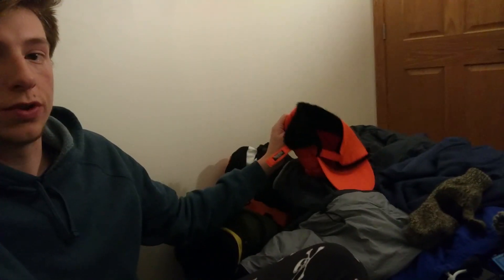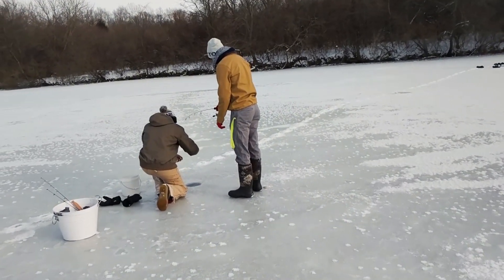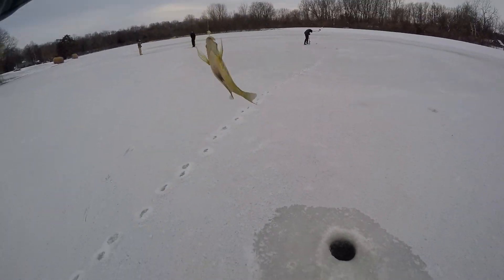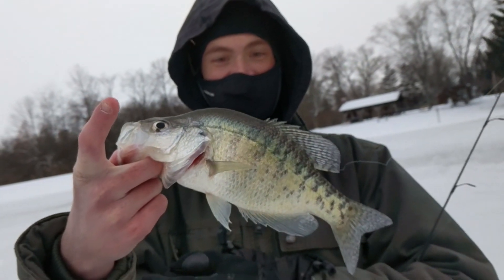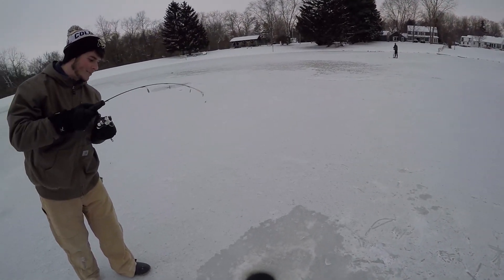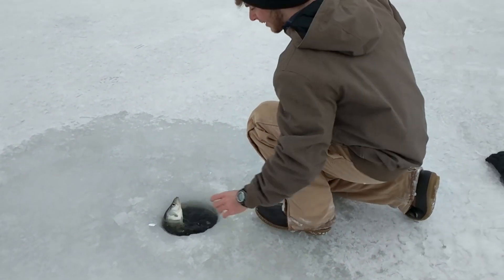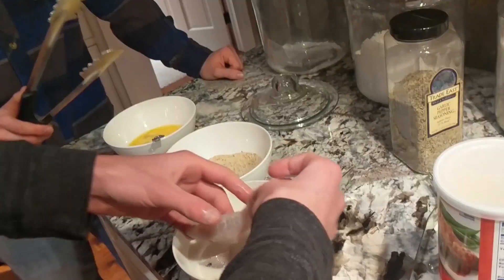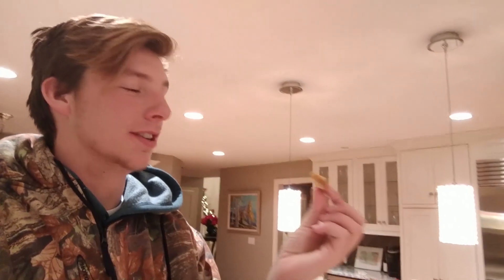FIRST ICE 2017! Ohio Crappie and Perch - CATCH & COOK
Ice fishing was more fun than expected! Don't take this video too seriously, we're just a bunch of kids with no experience on the ice trying out our local lake. We grinded for two hours before finding the fish. While its not my favorite, I WILL be doing more ice fishing videos, my next goal is trout through the ice. I miss open rivers and fly fishing, but this will have to do for now.